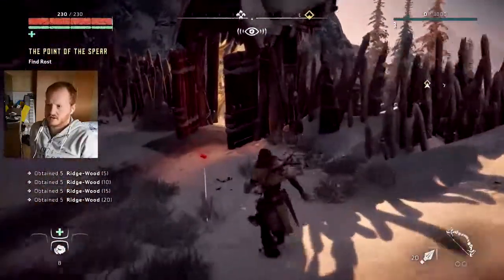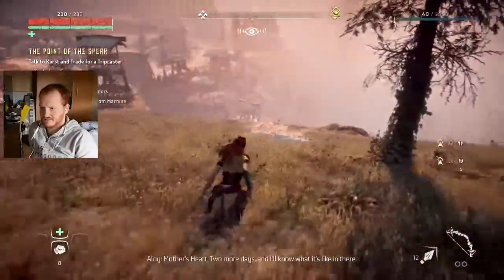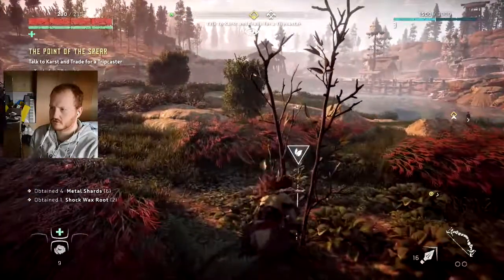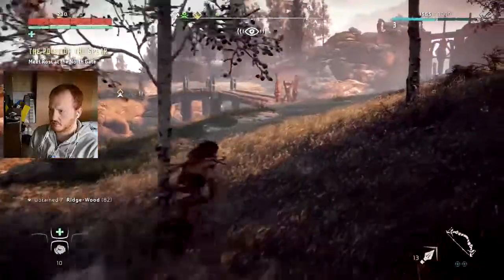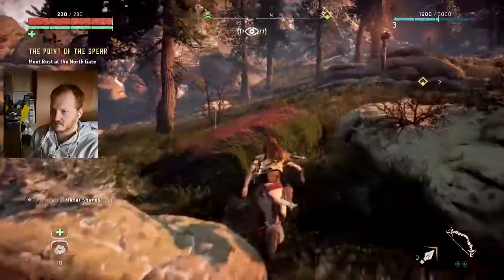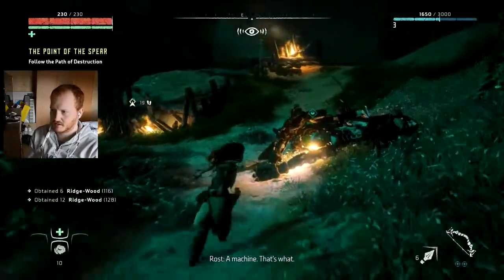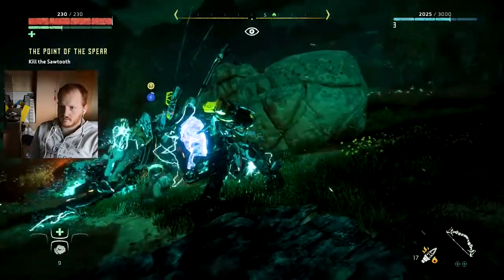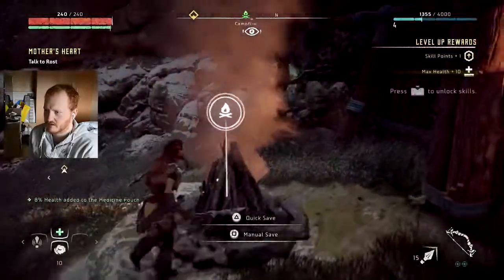To trap a Sawtooth - Horizon Zero Dawn | PART 2 (Ultra hard/NG) Gameplay Walkthrough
Ultra Hard - Horizon Zero Dawn gameplay with commentary (not NG+)
Bonus rules:
- No power armor
- No Warbow
- No Sling

Horizon Zero Dawn gameplay walkthrough will include all cutscenes (skipping some repeating conversations), in-game review and ending. This includes the "Frozen Wilds"-DLC.

Info on the game:
Horizon Zero Dawn is an action-rpg developed by Guerilla Games and published by Sony Interactive Entertainment as a PS4 exclusive.
It takes place in a post-apocalyptic world around the year 3000.
We play as Aloy, a strong independent woman who kicks machine butt to take revenge on those who killed many of her tribesmen.
Her favorite weapon: bows (with several modifications).